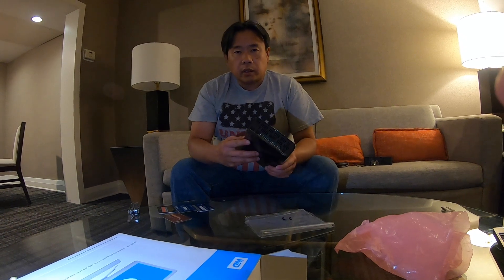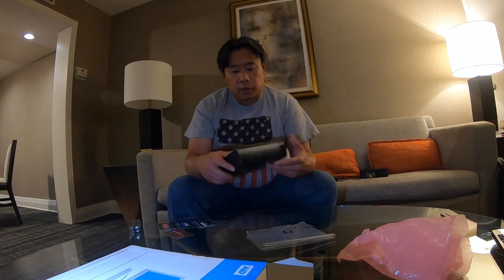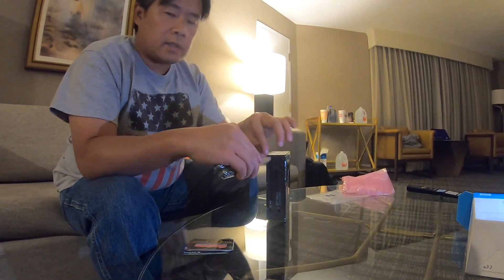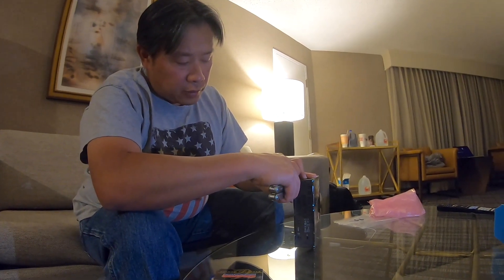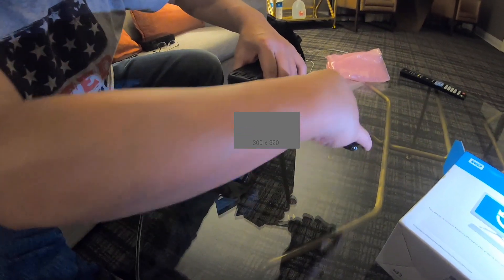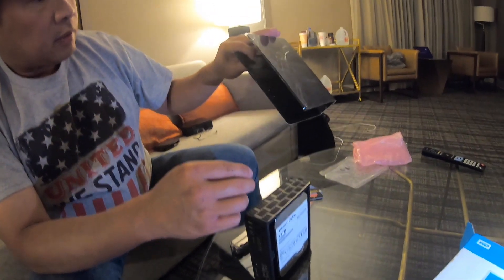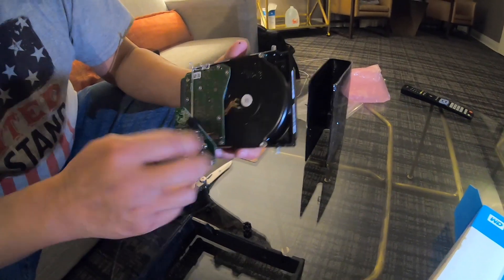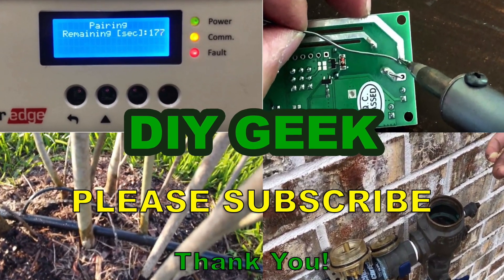REMOVING HARD DRIVE FROM WD EXTERNAL ENCLOSURE (SHUCKING HDD)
I will show you how to remove / shuck an internal hard drive from a Western Digital External enclosure with minimal damage using just a knive and several credit cards (buy prying tool from link below).